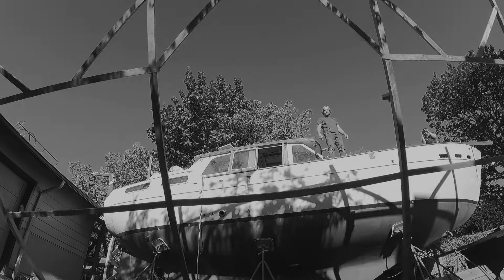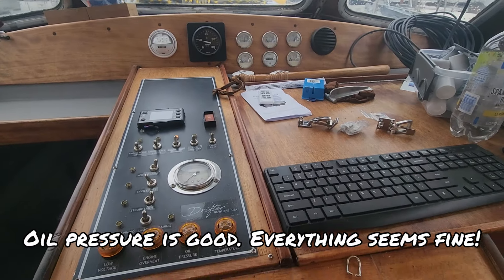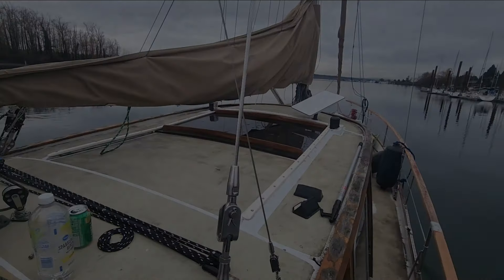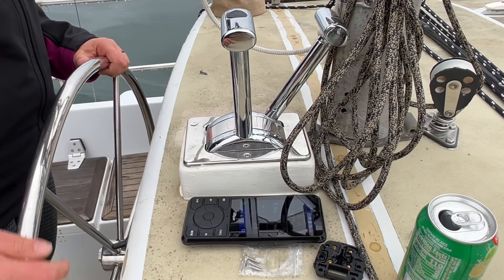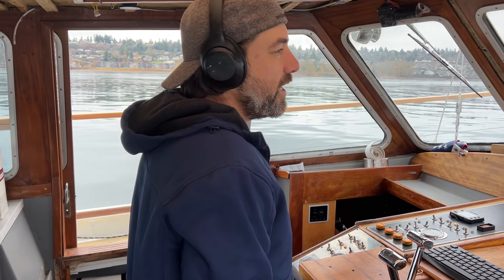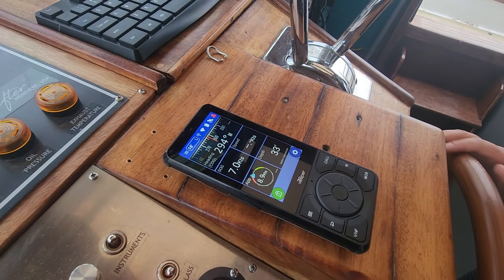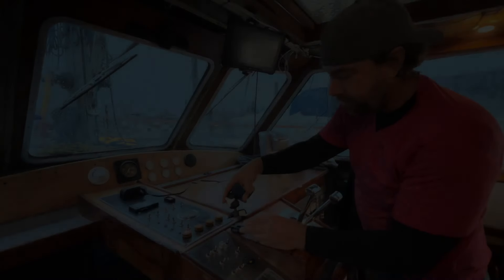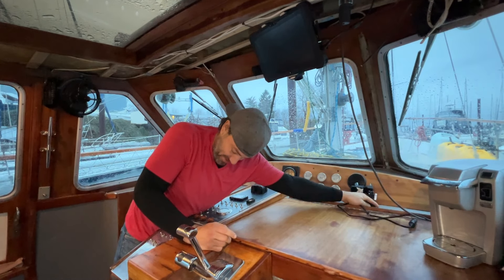Taking the House out for a Spin! Calibrating Our Autopilot by Cruising the Columbia (Chapter 22)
Book 2, Chapter 22-

This week we took our home out for a spin to calibrate our AutoPilot! A very successful and enjoyable mission, to say the least ;) and check out our navigation setup.

Cheers!
-Kell & Chris

00:00 - Start
12:08 - Scanstrut Rokk Mini